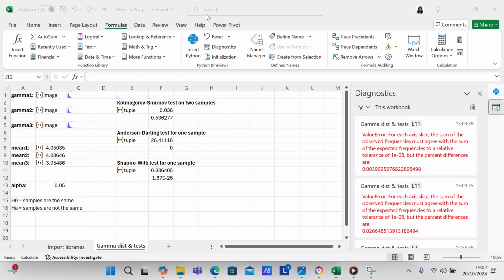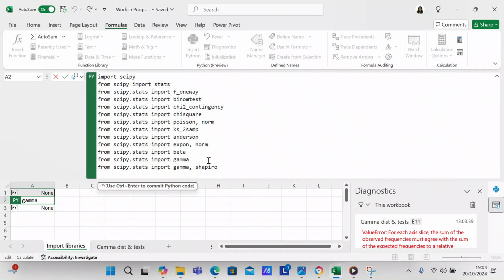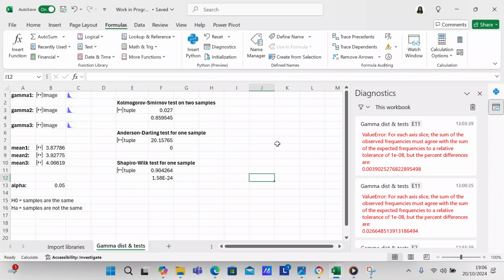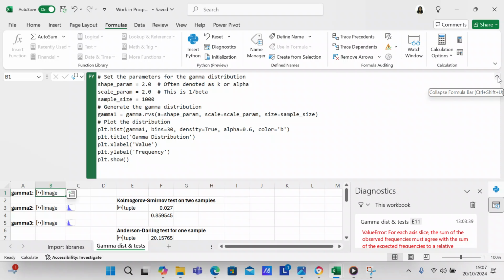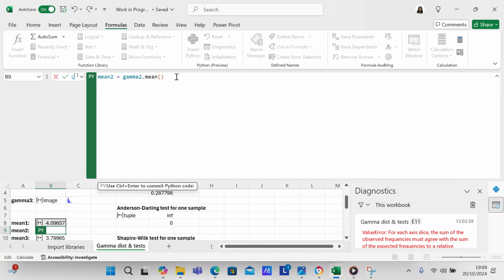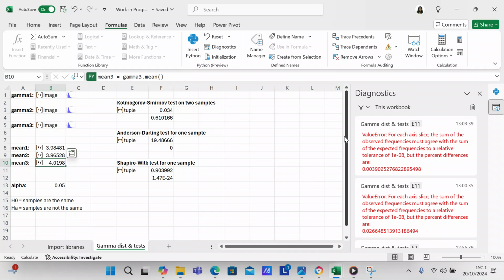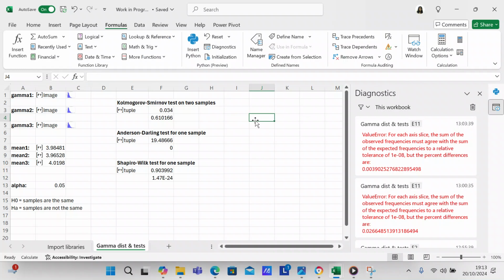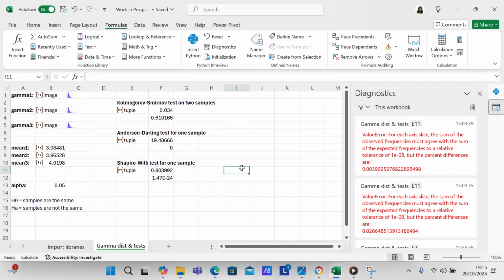Create a gamma distribution and test it using Python in Excel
In this video I have used Python in Excel to create a gamma distribution and perform hypothesis tests on it.